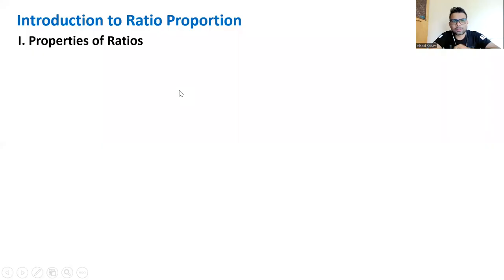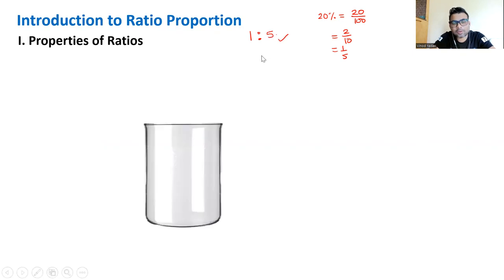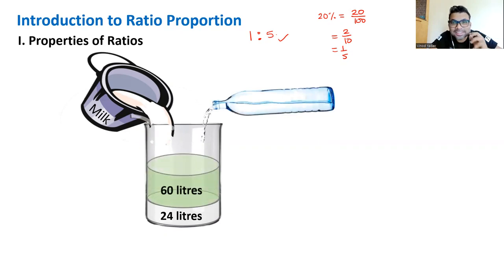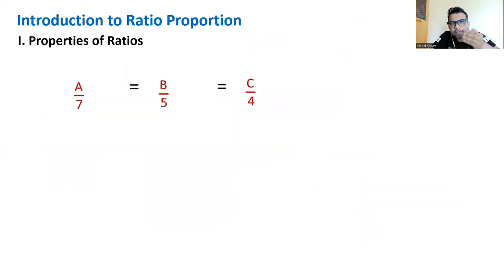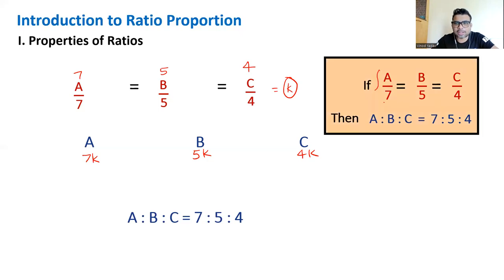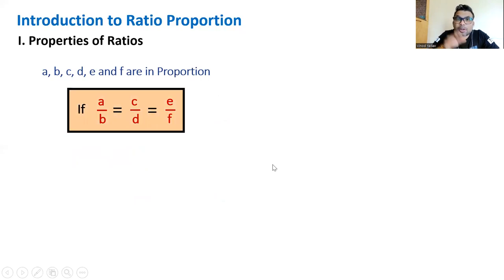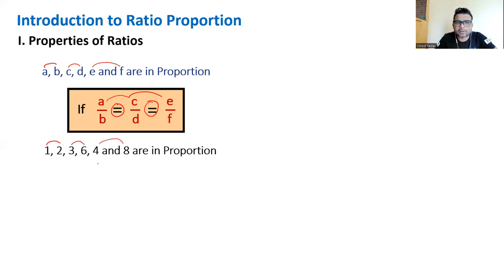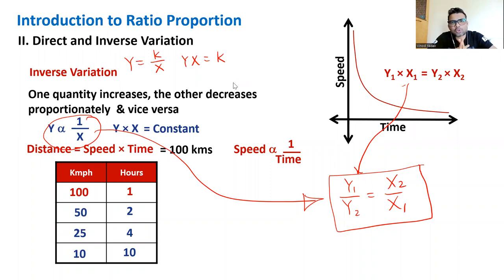ARITHMETIC - 4- RATIO - 1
ALL ABOUT RATIO, PROPORTION AND VARIATIONS.